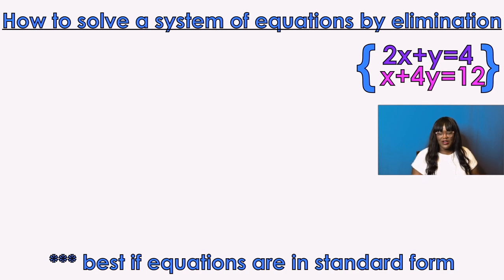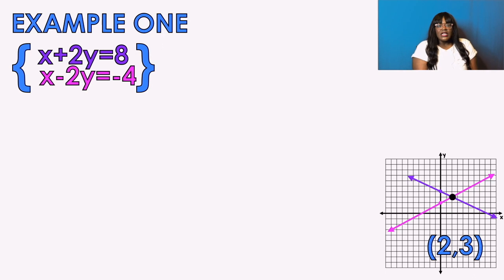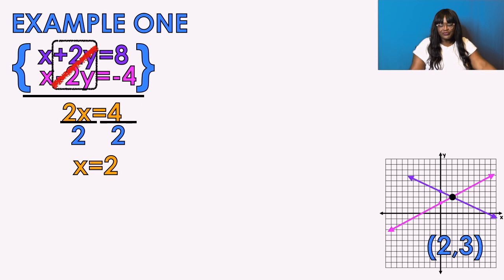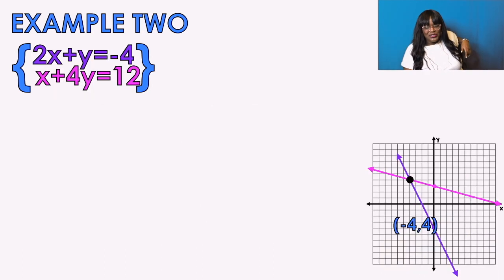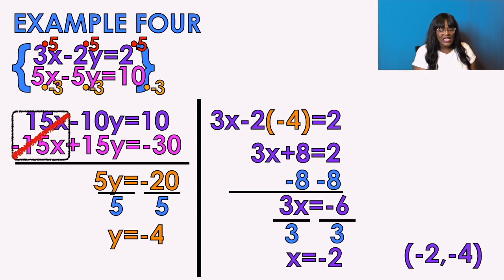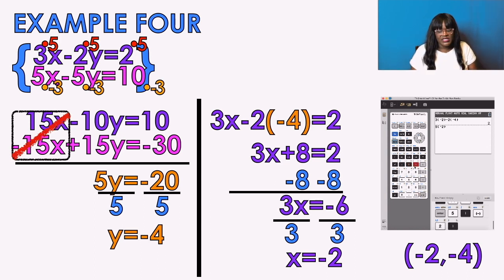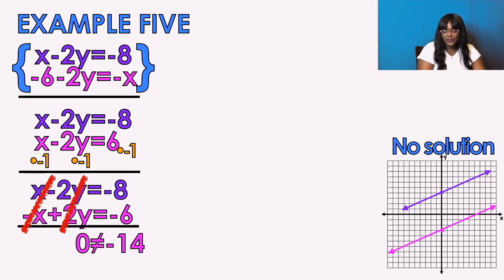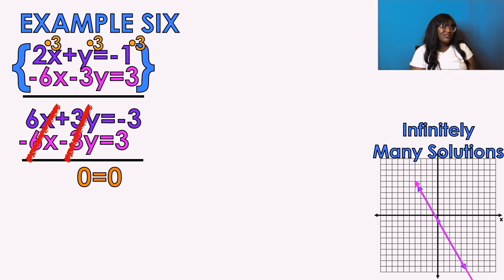Solving Systems of Linear Equations by Elimination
6 examples, Multiply both equations, no solution, Infinitely many solutions